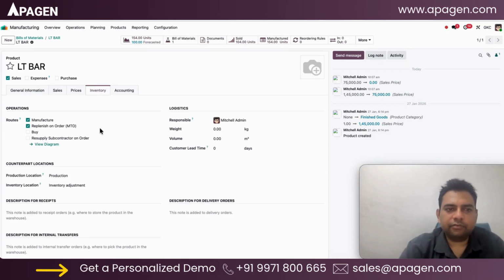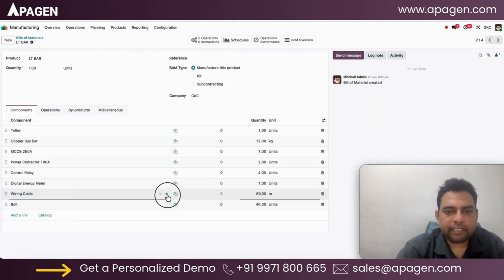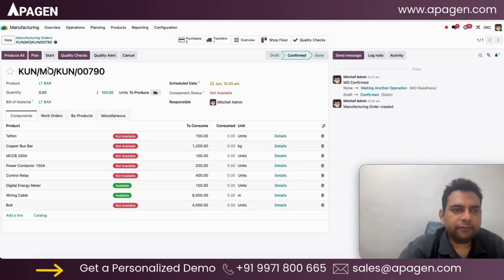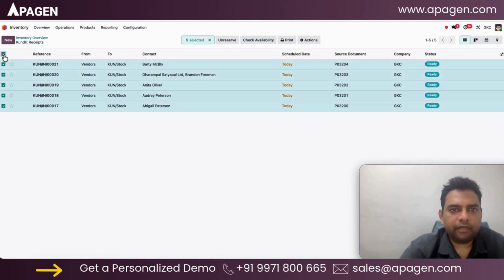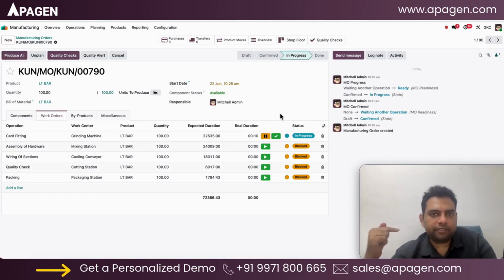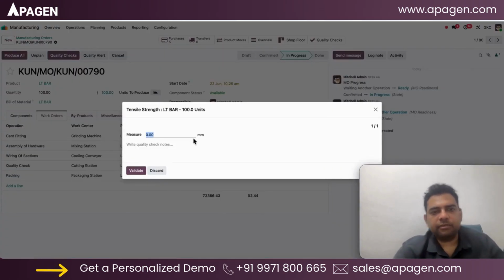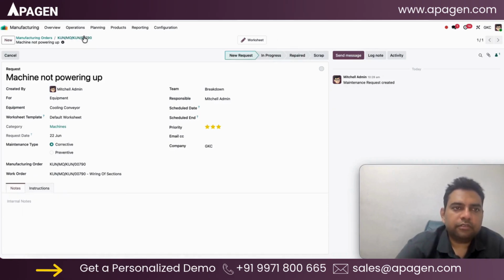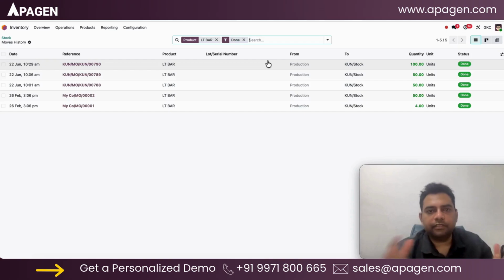Complete Odoo Manufacturing Demo | Procurement to Production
What if your entire manufacturing process could run almost automatically?
In this video, discover how Odoo Manufacturing manages procurement, inventory, production, quality, maintenance, and costing all in one ERP.

Manufacturing companies often struggle with disconnected systems, manual planning, inventory shortages, and production delays.

In this complete Odoo Manufacturing (MRP) demonstration, you'll learn how Odoo ERP streamlines your entire manufacturing workflow—from creating Bills of Materials (BoM) to generating purchase orders automatically, managing shop floor operations, performing quality inspections, handling maintenance requests, tracking inventory, and calculating production costs.

Whether you're a manufacturer, production manager, factory owner, ERP consultant, or operations head, this video will show how Odoo helps automate and simplify manufacturing operations.

✅ Bill of Materials (BoM) Configuration
✅ Product & Vendor Setup
✅ Automatic Procurement
✅ Inventory Replenishment
✅ Manufacturing Orders
✅ Shop Floor Management
✅ Work Centers
✅ Quality Control
✅ Maintenance Management
✅ Inventory Traceability
✅ Production Cost Analysis
✅ End-to-End Manufacturing Workflow

⏱ Chapters

00:00 Introduction
00:30 Manufacturing Setup
01:25 Bill of Materials (BoM)
03:40 Work Centers & Operations
04:30 Manufacturing Orders
05:15 Automatic Purchase Orders
06:25 Receiving Inventory
08:00 Stock Replenishment
09:00 Shop Floor Operations
10:45 Quality Inspection
12:00 Maintenance Request
13:15 Production Completion
14:00 Costing & Inventory Traceability
15:10 Complete Workflow Summary

If you're planning to implement Odoo ERP for your manufacturing business or want to modernize your production process, this walkthrough is a great place to start.

Book a Free Odoo Consultation

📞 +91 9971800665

👉 Don't forget to:

💬 Comment with your biggest manufacturing challenge